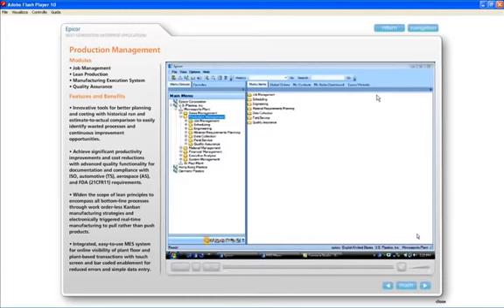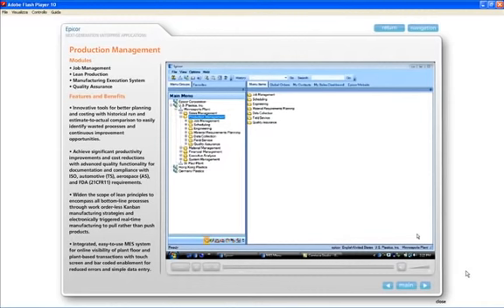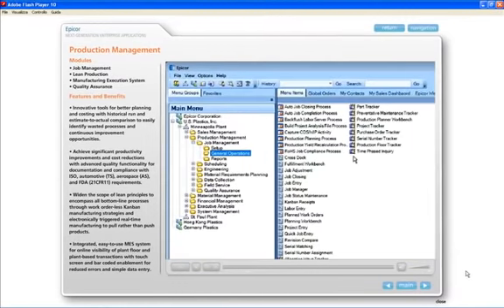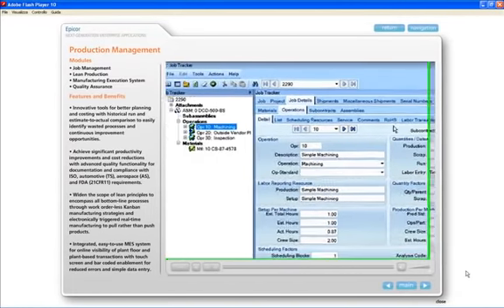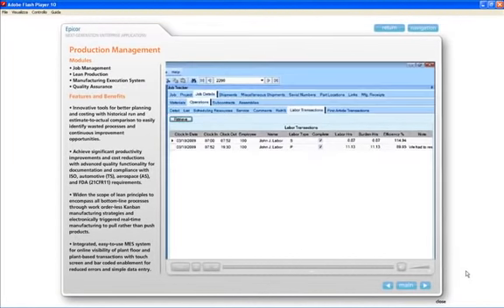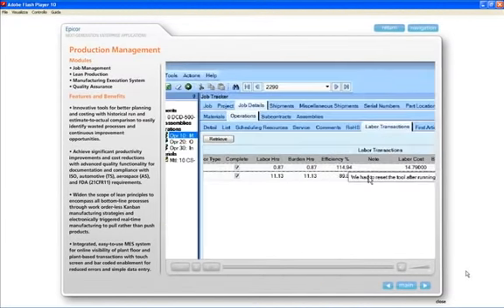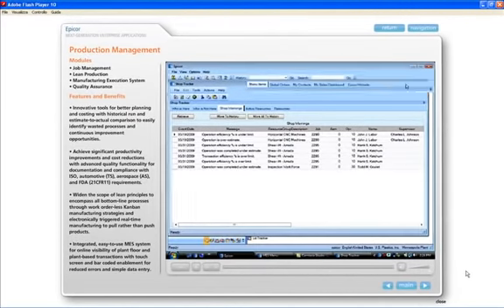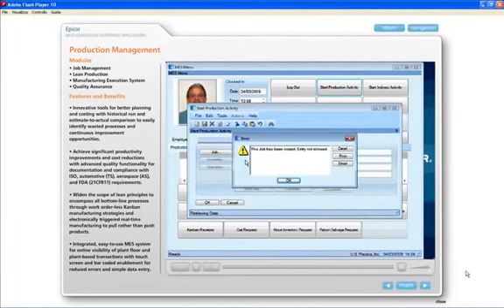Epicor - Production Management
Epicor9 - Production Managment